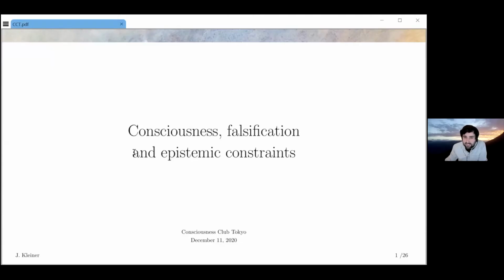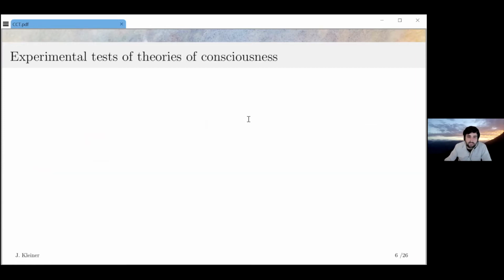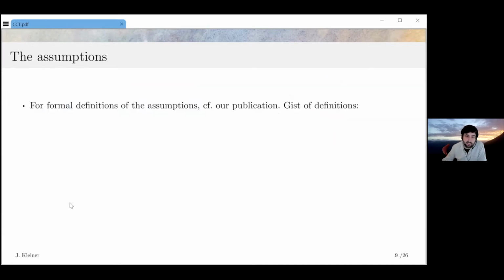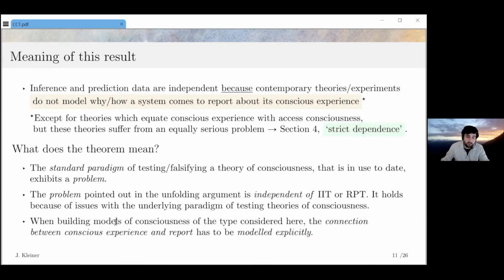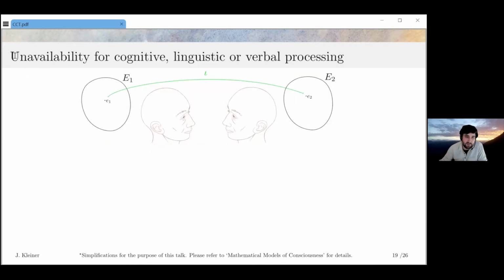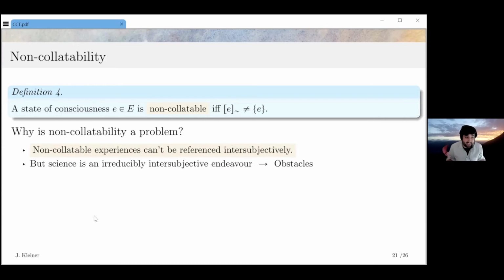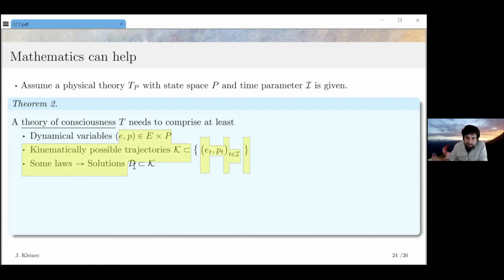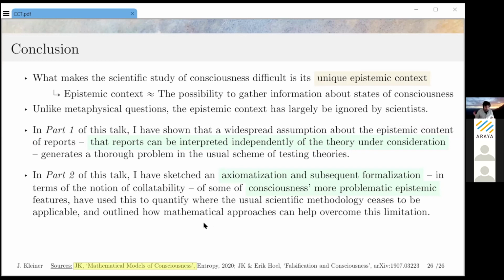Consciousness, falsification and epistemic constraints by Johannes Kleiner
【Title】Consciousness, falsification and epistemic constraints

【Abstract】
Consciousness is a phenomenon unlike any other studied in natural science. Yet when building theories and designing experiments, we often proceed as if this were not the case. In this talk, I present two recent investigations of mine which explore the implications of consciousness' unique epistemic context for scientific theory building and experimental design. The first investigation is concerned with falsifications of theories of consciousness and identifies a rather deep problem in the usual scheme of testing theories. The second is an axiomatization and subsequent formalization of some of consciousness' more problematic epistemic features that allows to precisely quantify where the usual scientific methodology ceases to be applicable. For both cases, I indicate ways to resolve the problem.

【References】
1.  Doerig, A., Schurger, A., Hess, K., Herzog, M.H., (2019). The unfolding argument: Why IIT and other causal structure theories cannot explain consciousness. Consciousness and Cognition. 72.
2. Kleiner, J. (2020). Mathematical Models of Consciousness, Entropy, 22(6), 609
3. Kleiner, J., and Hoel, E. (2021). Falsification and Consciousness, Volume 2021, Issue 1, niab001.
4. Hanson, J.R., Walker, S.I., (2021). Formalizing falsification for theories of consciousness across computational hierarchies, Neuroscience of Consciousness, Volume 2021, Issue 2, niab014.